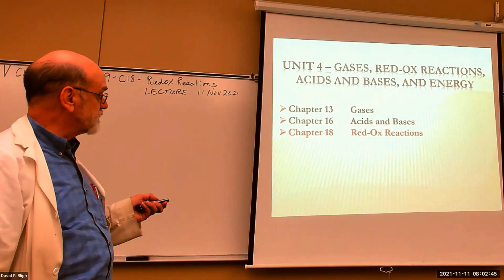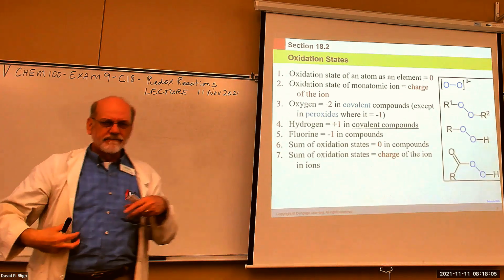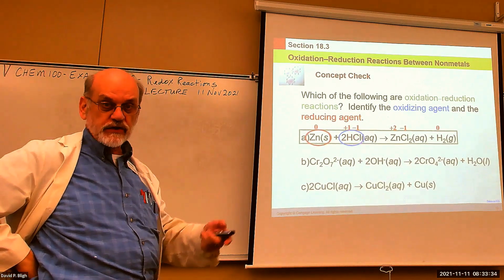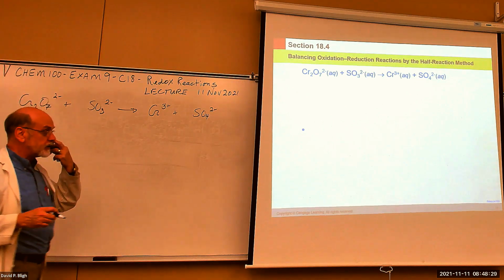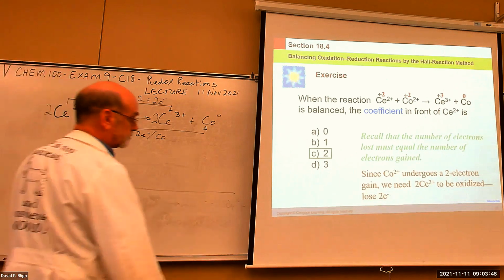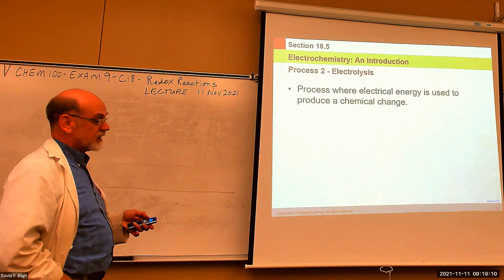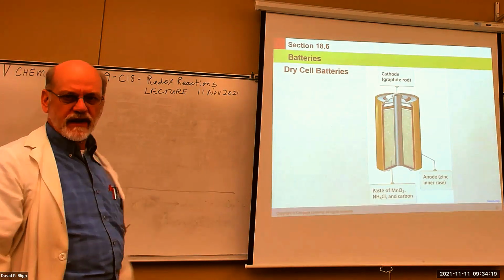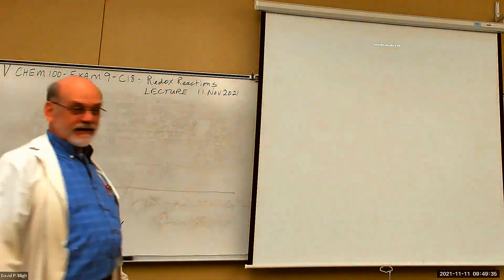CHEM100 EXAM9 C18 LECTURE 11Nov2021